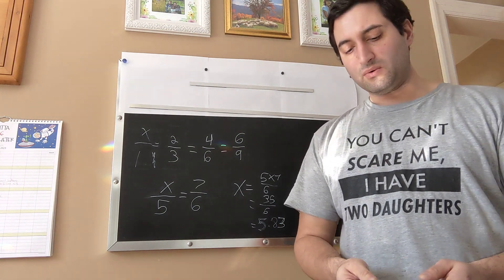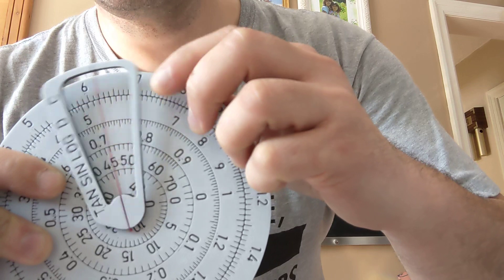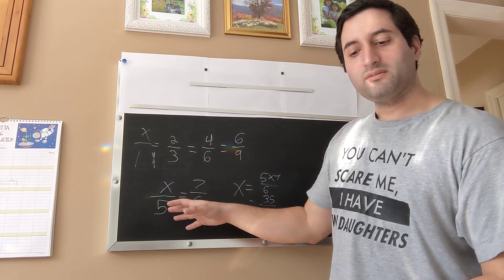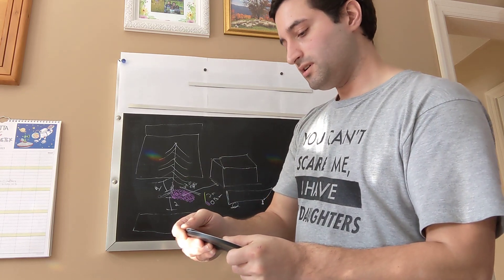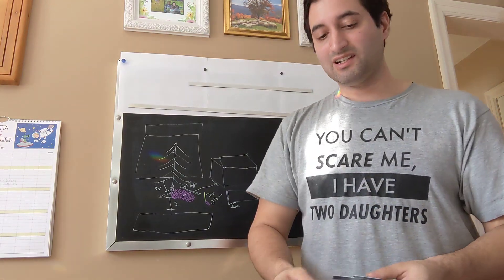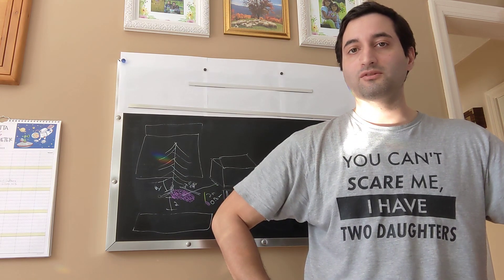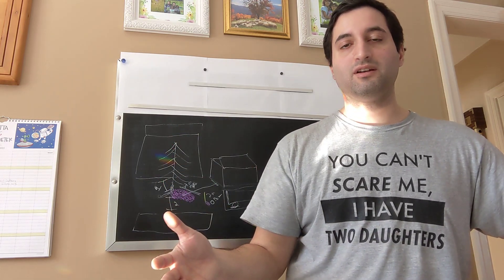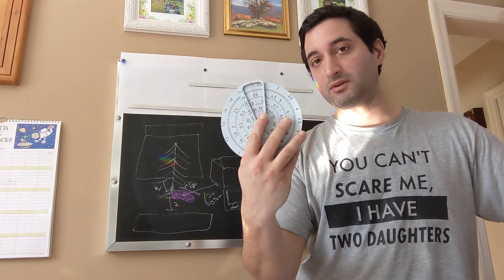Math lesson with slide rules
I put together a short math lesson to show-off and advocate for slide-rules.